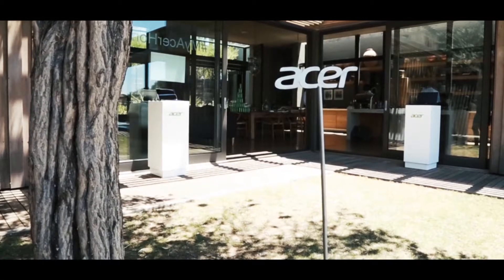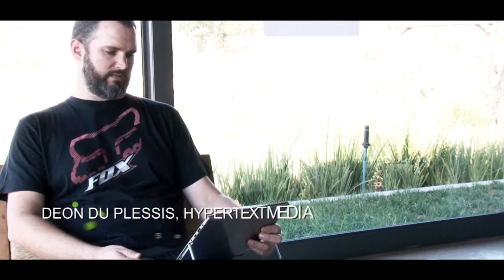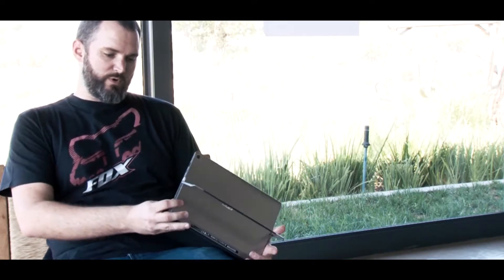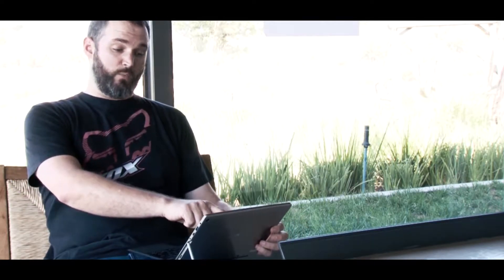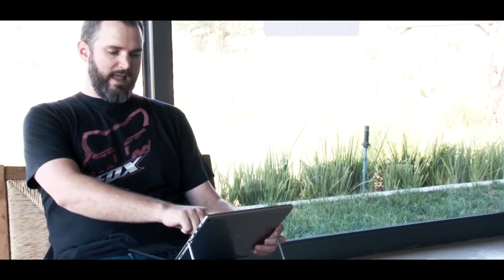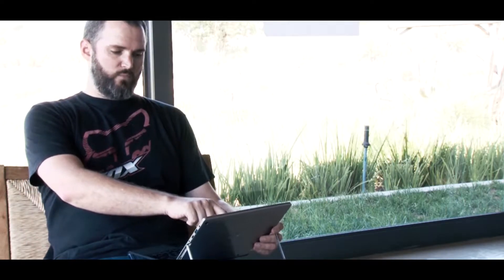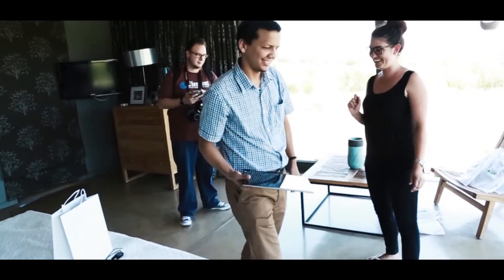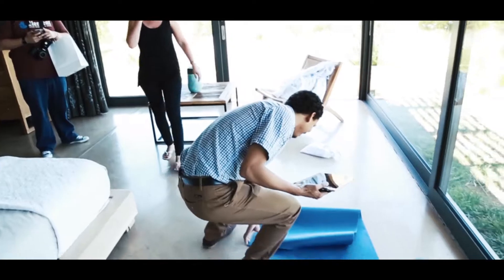MyAcerHome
Our SwithAlpha12 has portable form factor, adjustable display and full-sized keyboard help you stay productive on the go. Hypertext Media's Deon du Plessis shares his hands-on review